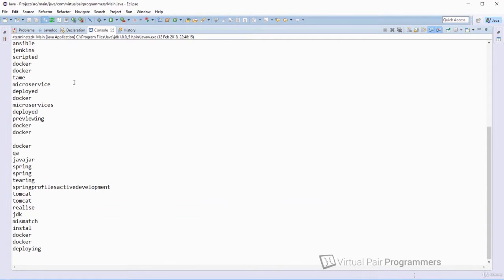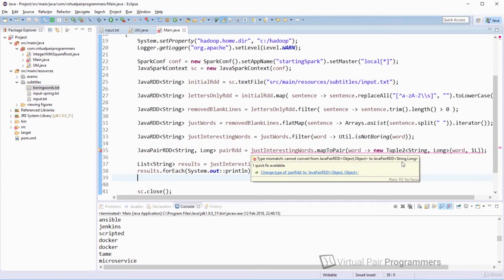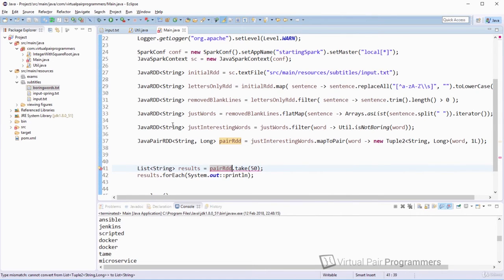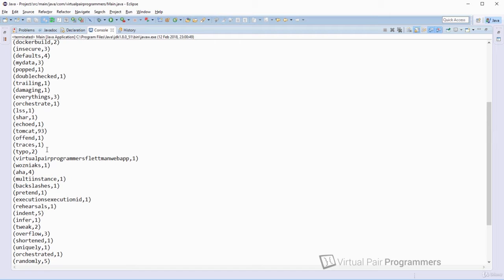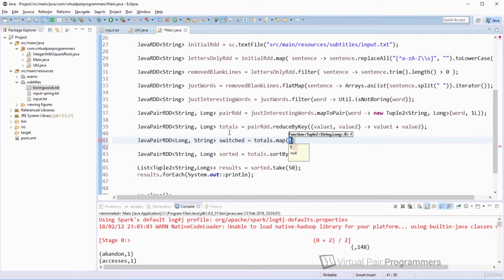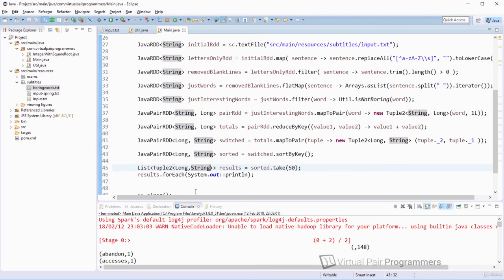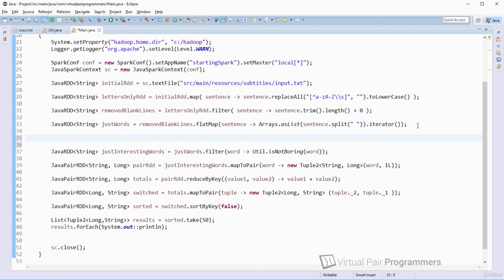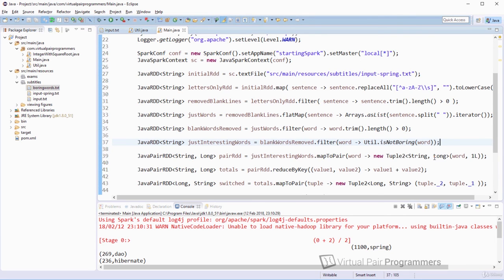3 Worked Solution continued with Sorting